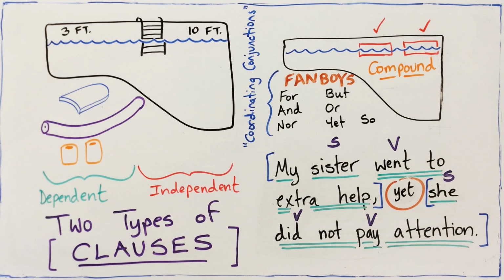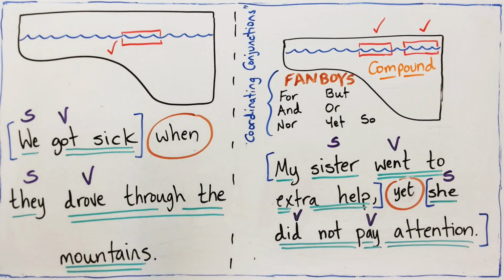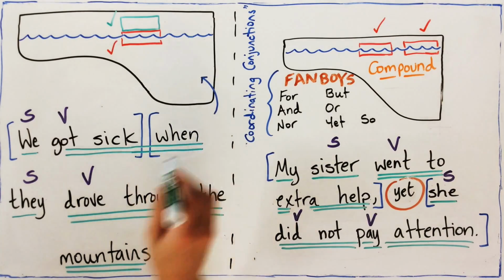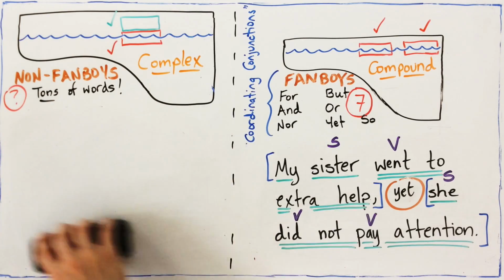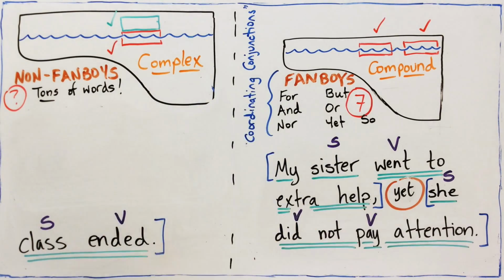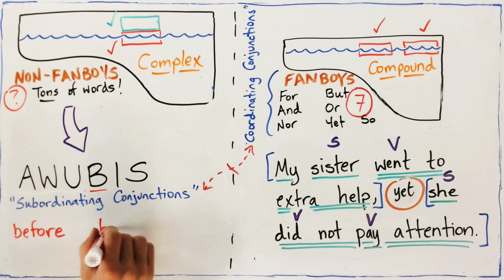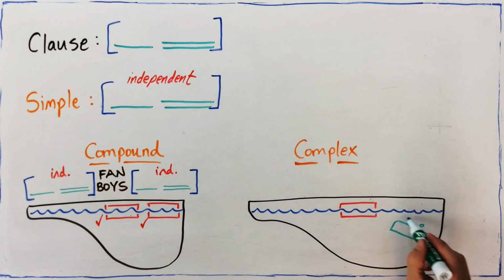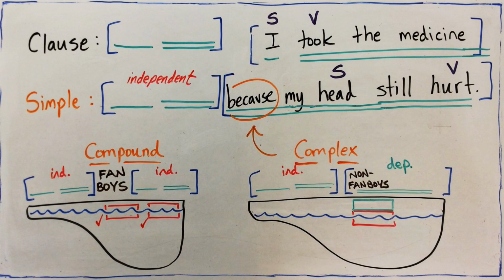Clauses Pt. II: Complex Sentences and Review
The second whiteboard video in a series on clauses. This video introduces the dependent clause, explains complex sentences, and ends with one last big review.

My students use the following workbook, some of whose content I have reflected in these videos:

Burnette, Dawn and Judith Holbrook. Daily Grammar Practice Level 5. Blairsville: DGP, 2015.

The whiteboard designs and spoken commentary are all my own.